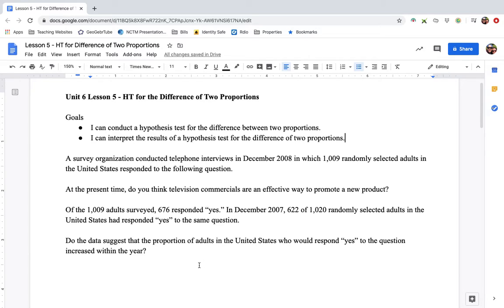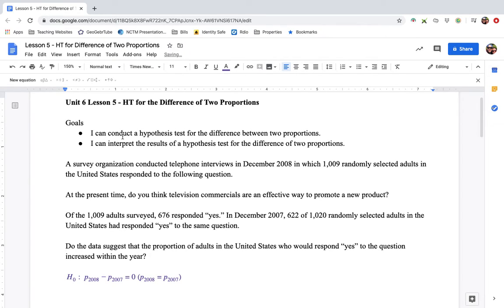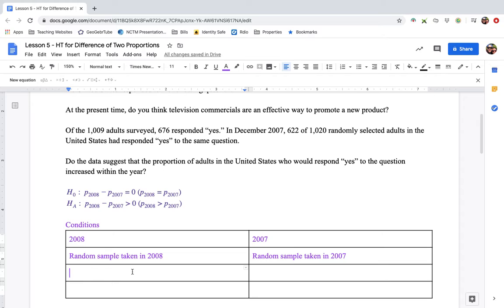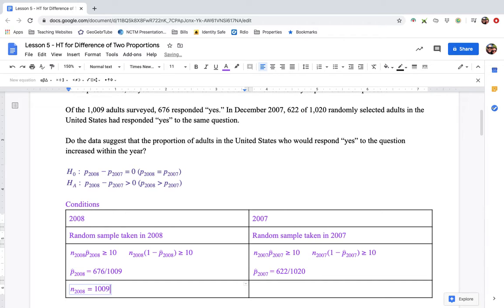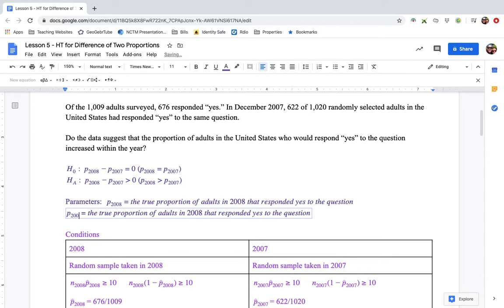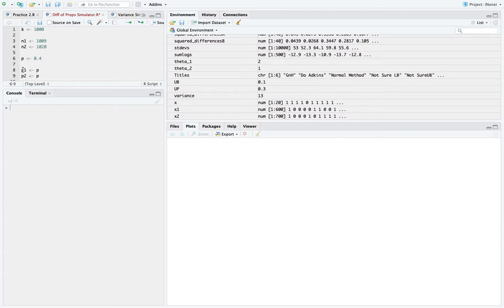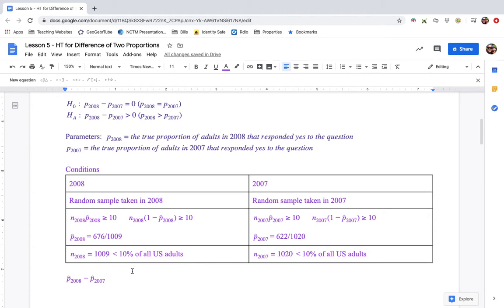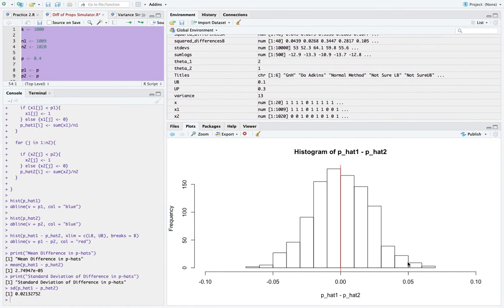HT for Diff of Props Simulation Video #1